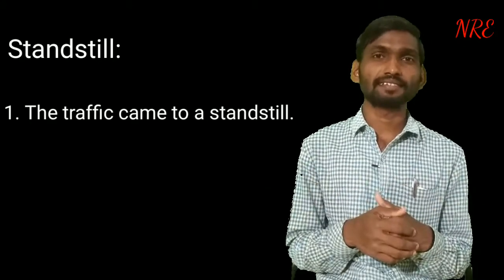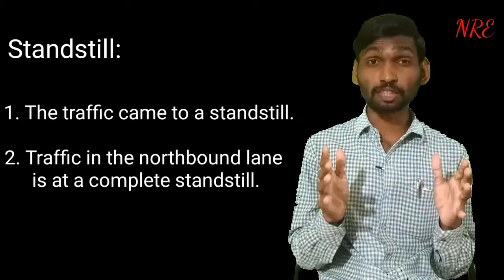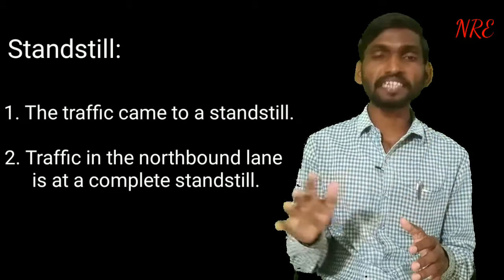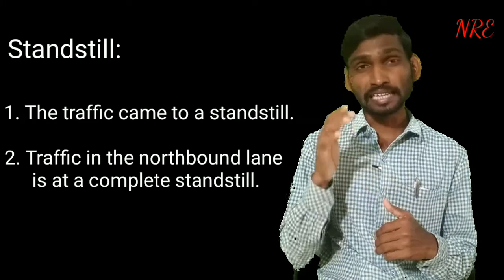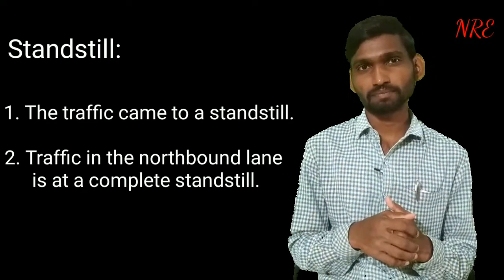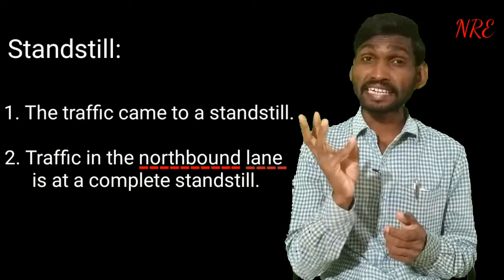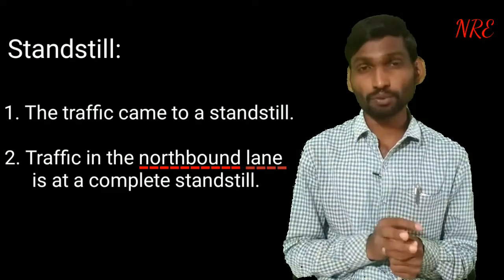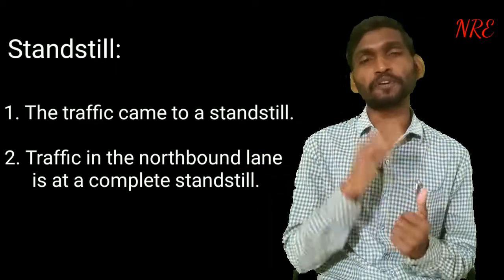Vocabulary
Vocabulary// Vocabulary is very important to speak//
Boon
Describe
Miser
Standstill
Sneeze ( word's meanings and their usage)